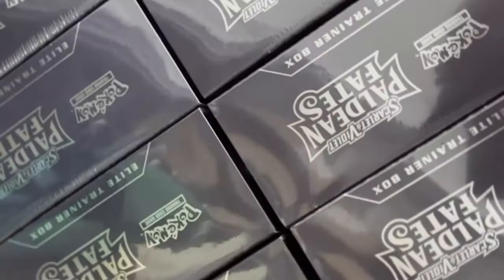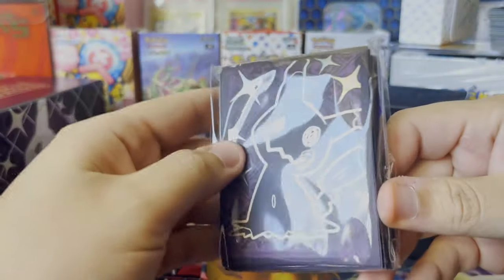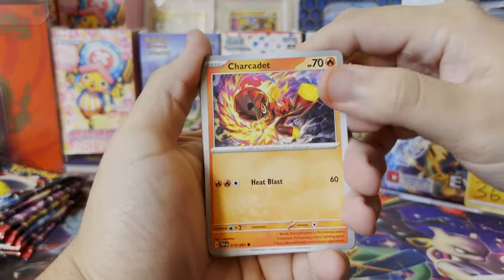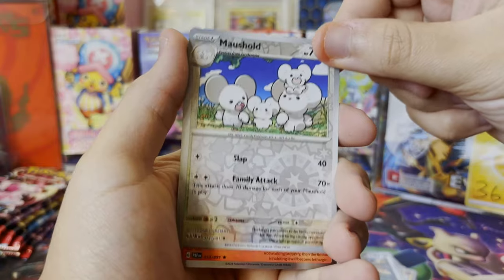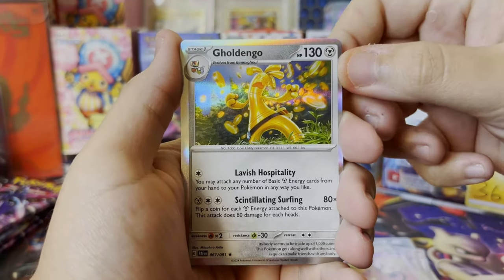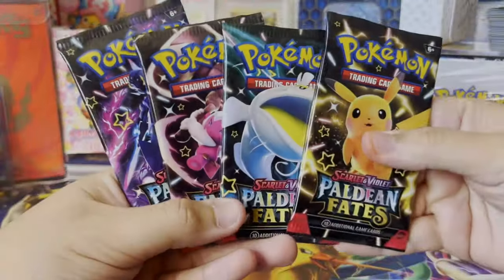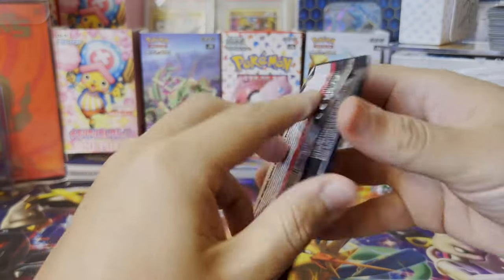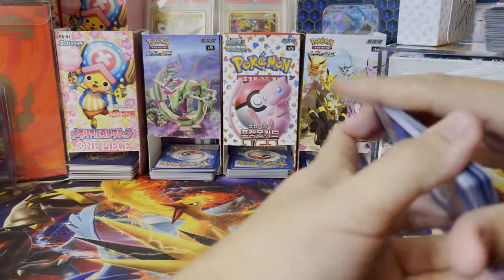Pull Charizard = Giveaway, Will We Hit It? Paldean Fates ETB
If we pull a Charizard we will give it away at 500 subs, will we hit itm with a Paldean Fates ETB?

Hi! Im BIGJOES and I'm a huge fanatic of Pokemon.

I also run a LIVE Card Store every day at 6p.m. EST (RipnShip) so come hang out and buy packs to rip live!